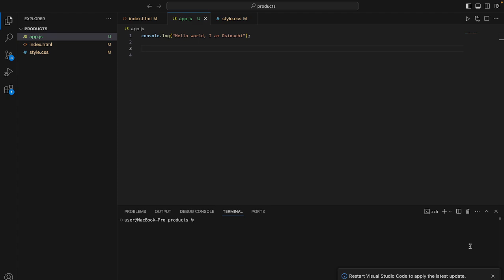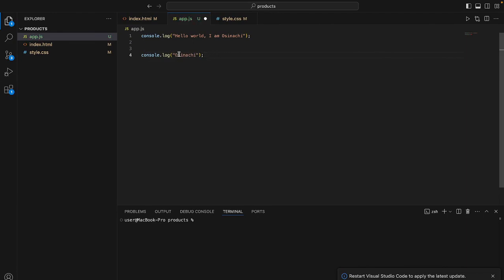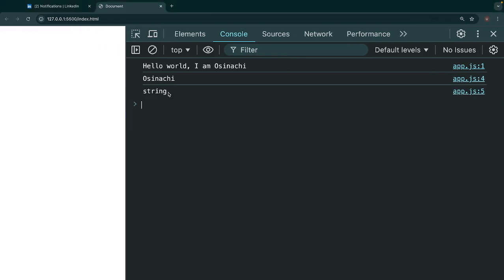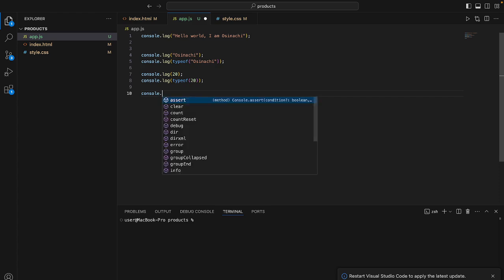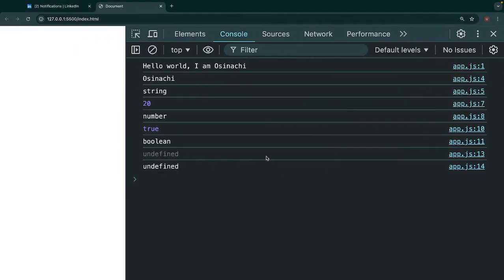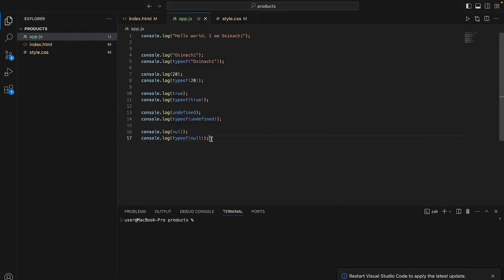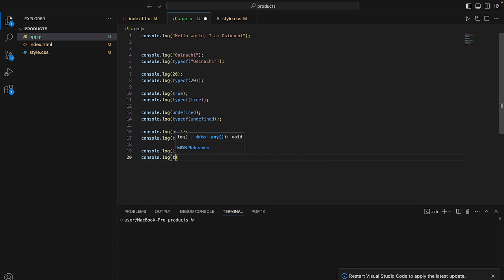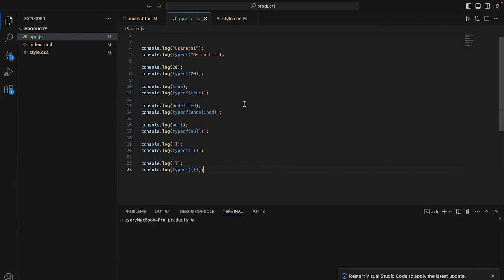Learning Javascript 2 (variable and data types)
This video will teach you the concept of variables and how to apply them